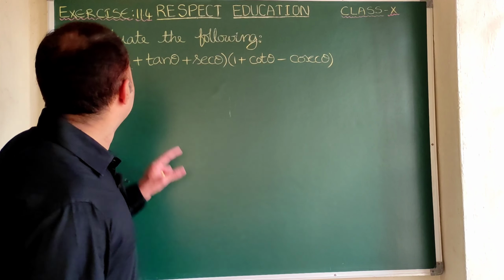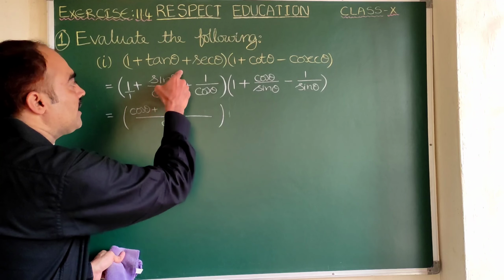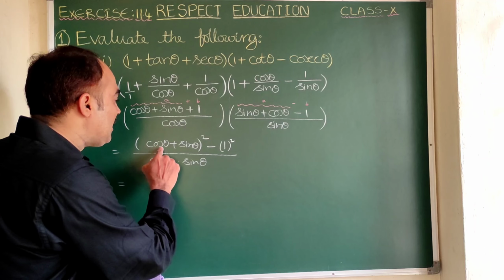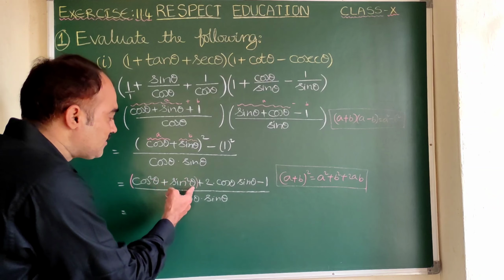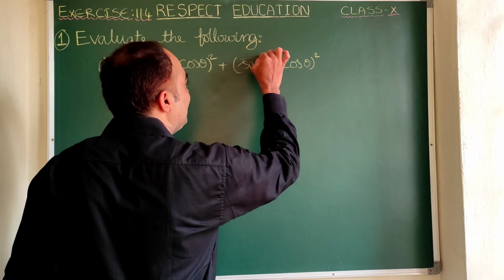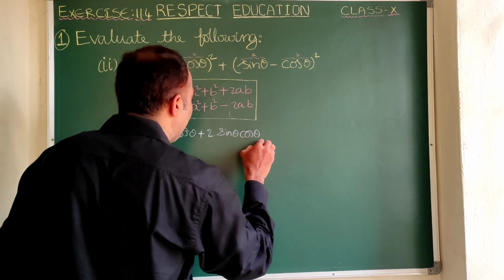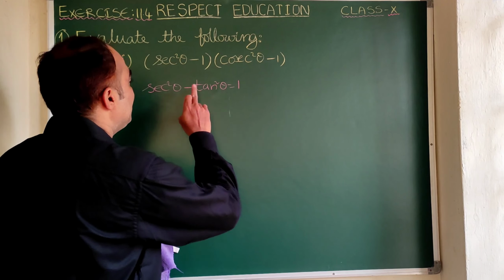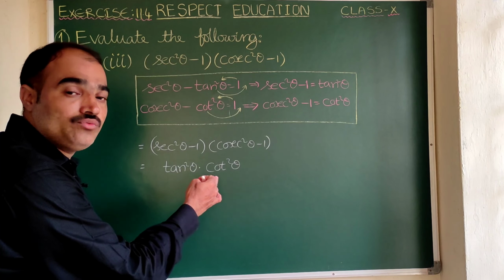Chapter:11|Trigonometry| Exercise:11.4|Pro.No.1(all bits)| Class 10 | Mathematics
Chapter:11|Trigonometry| Exercise:11.4| Pr.No.1|Class 10 | Mathematics

In this class we come to know the concept of Exercise 11.4 Pro.No.1 in a clear and detailed manner.

Regards,
Respect Education.